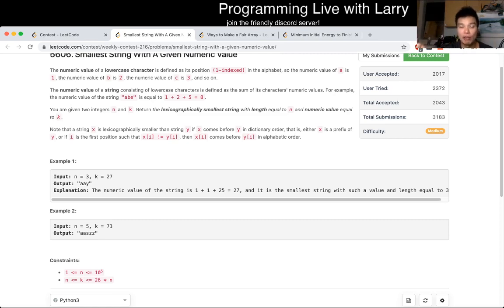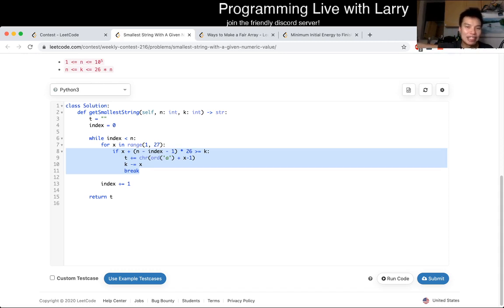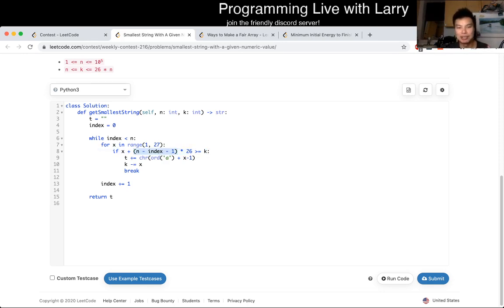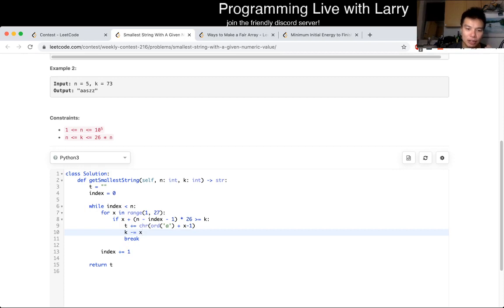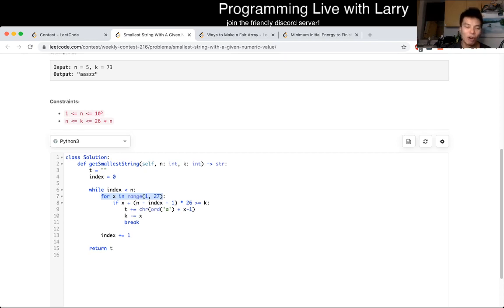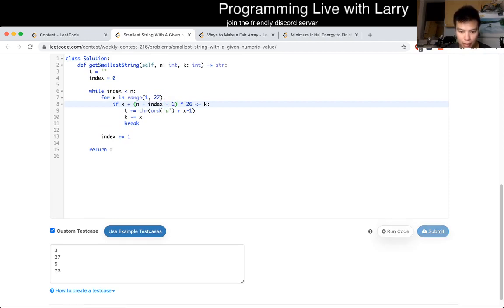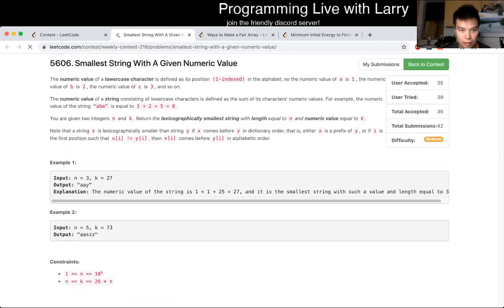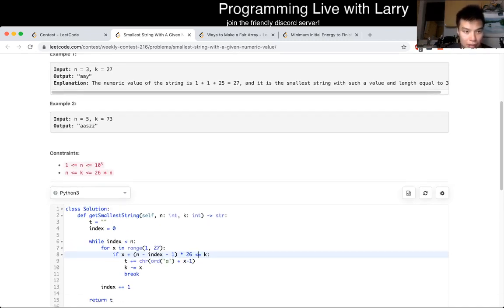1663. Smallest String With A Given Numeric Value (Leetcode Medium)